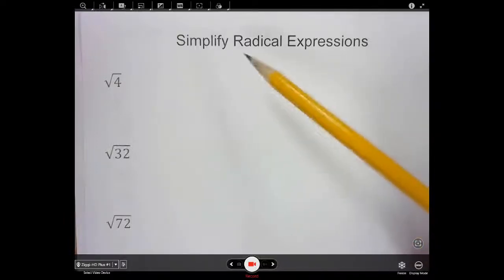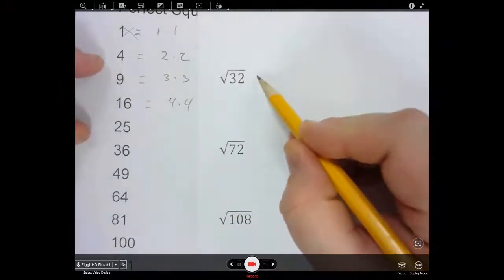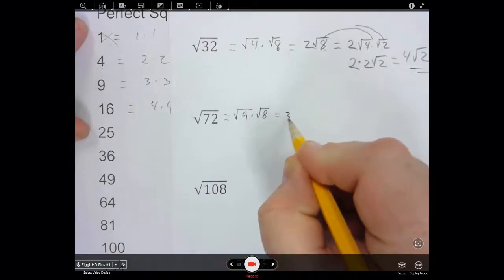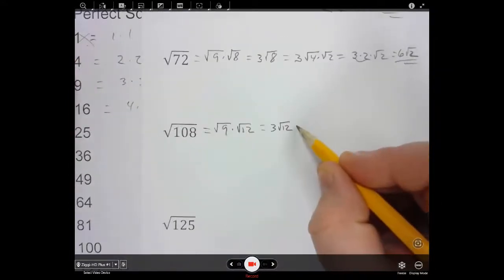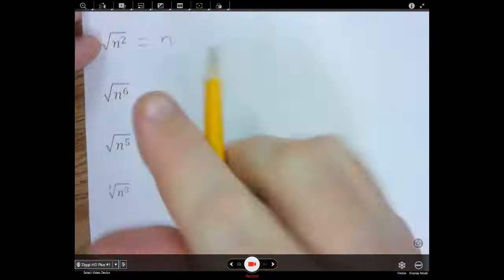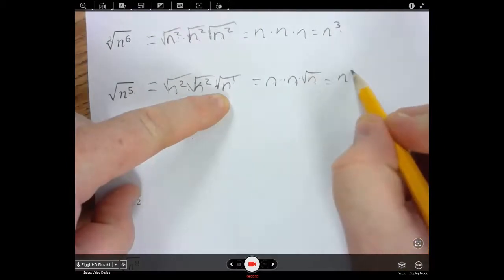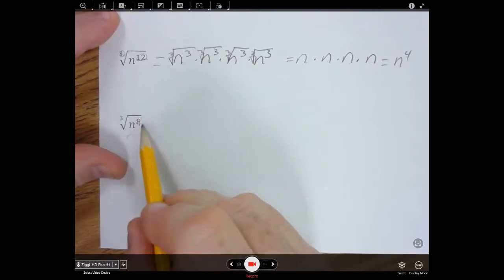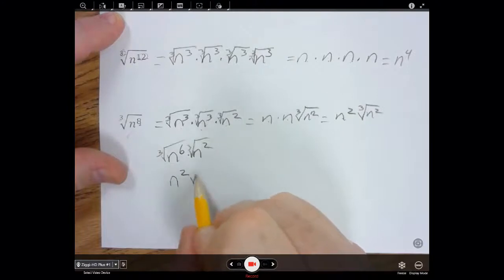simplify radical expressions